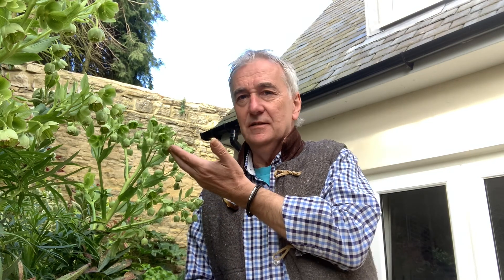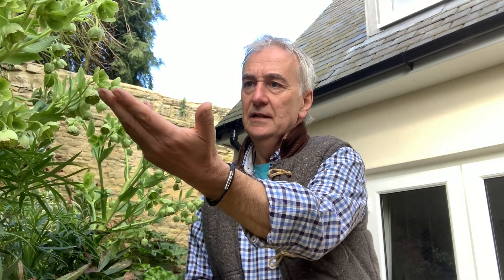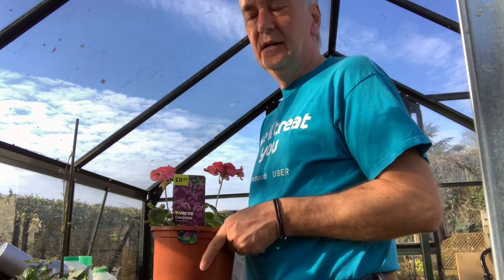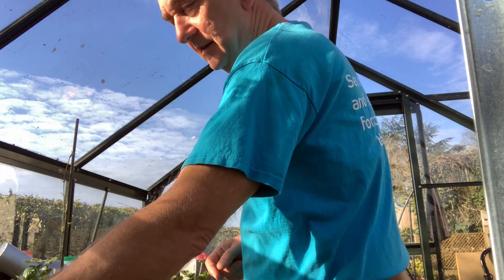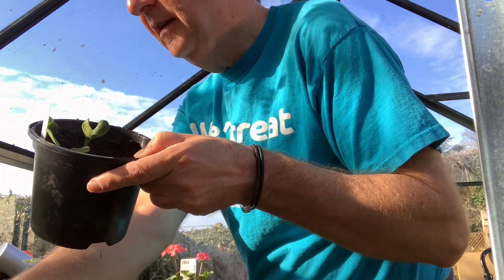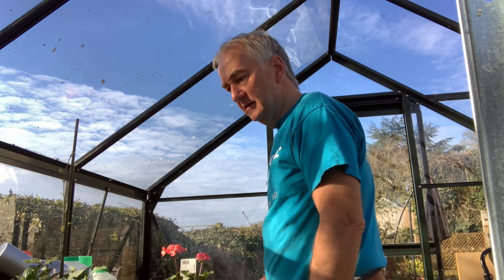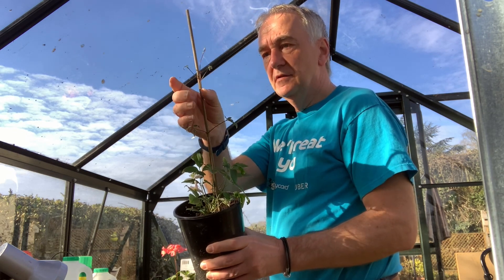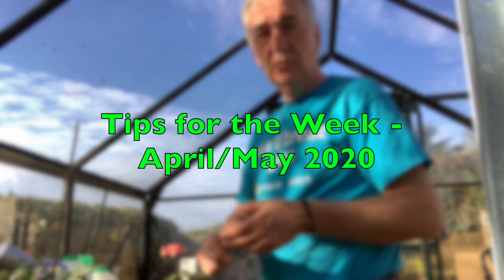Garden Blog April 2020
First Stoke Bruerne Gardening Vlog / film using one take no script and adding music and titles using iMovie . Aimed to provide a little light entertainment and amateur gardening tips and plant photography during the lockdown.